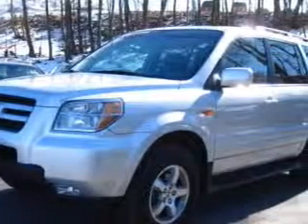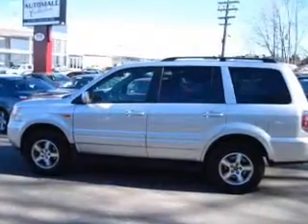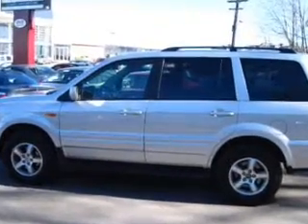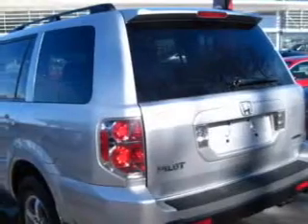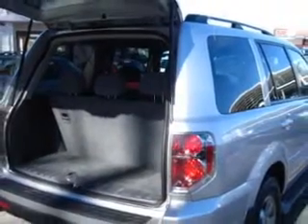2006 Honda Pilot in Peabody, MA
Automall Collection
218 Andover Street

2006 Honda Pilot
Automatic Transmission
Exterior: Billet Silver Metallic
Mileage: 73263